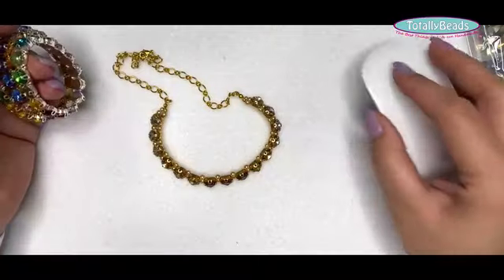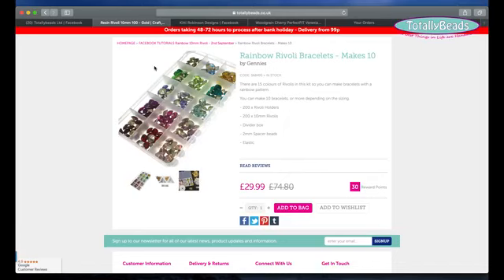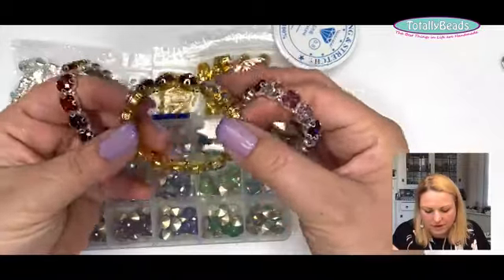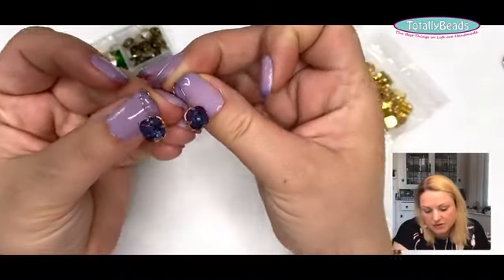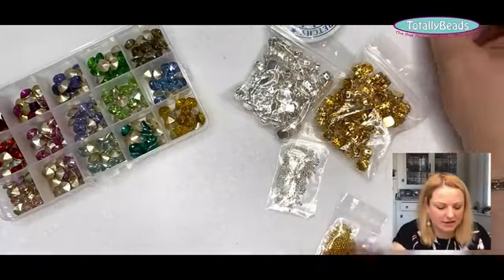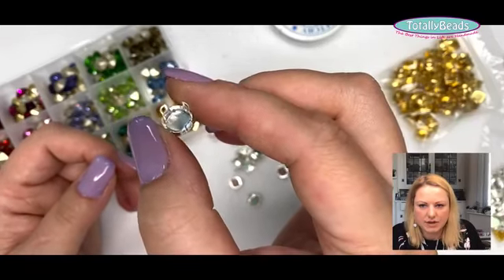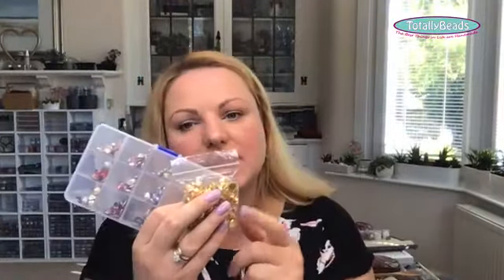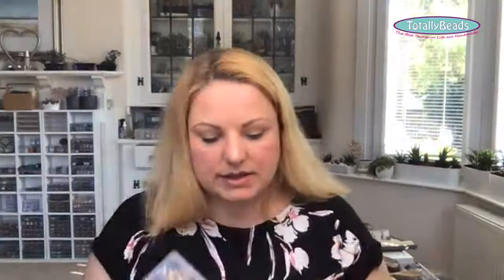Working with 10mm Square Rivolis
We are working with 10mm Square Rivolis, from our Facebook Live on the 02/09/2020. Our aim is to keep you busy every day throughout this difficult time and bring some crafty joy to you.